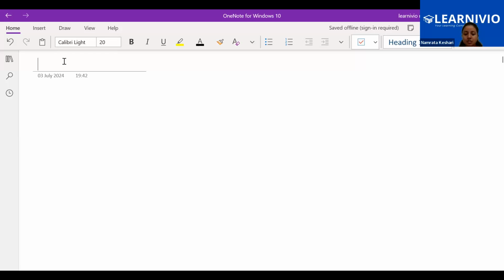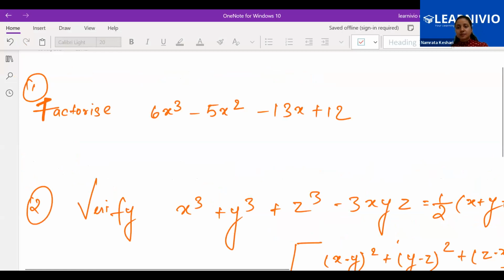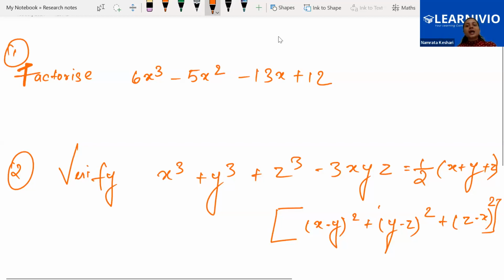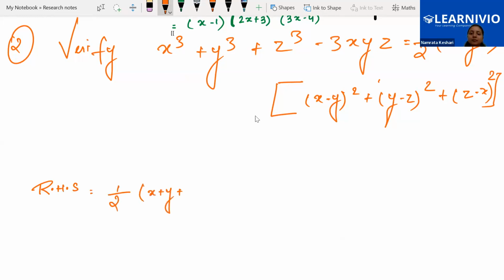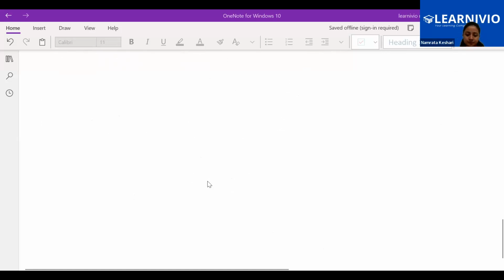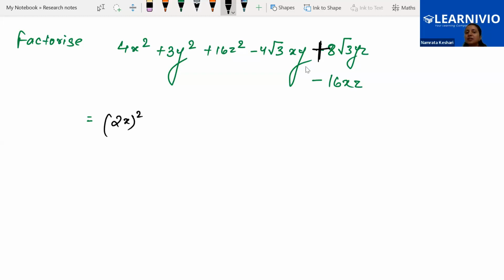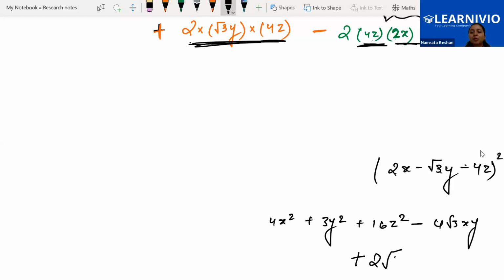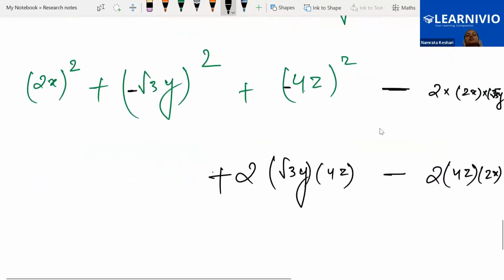Learnivio | Maths Lect 9th CBSE M1 03-07-2024